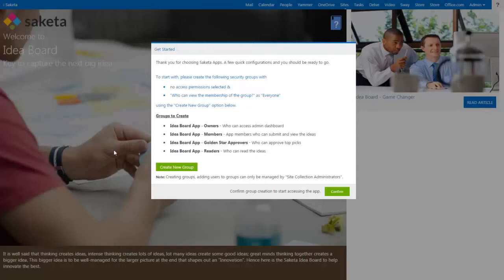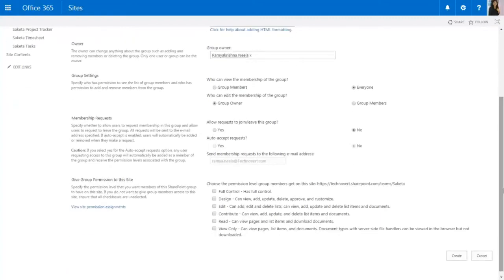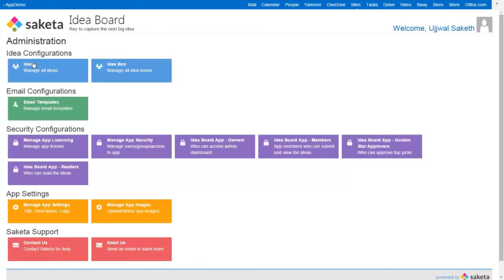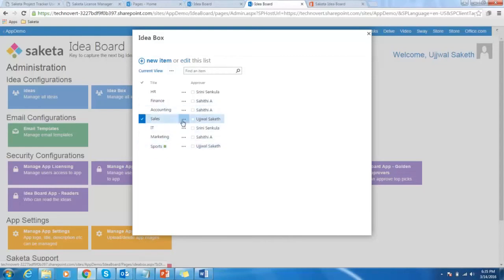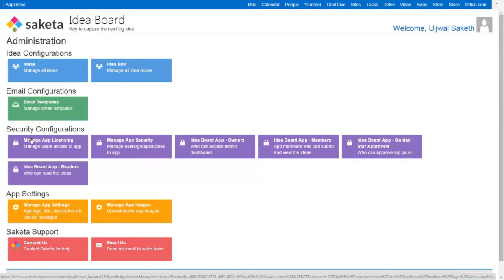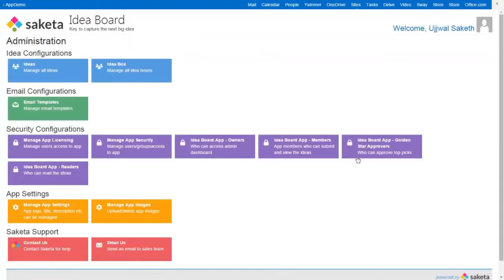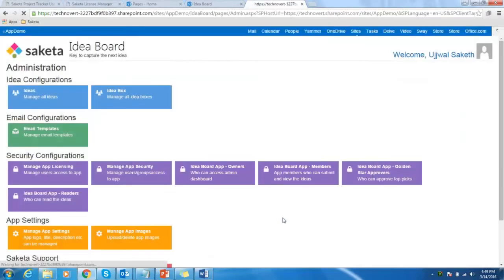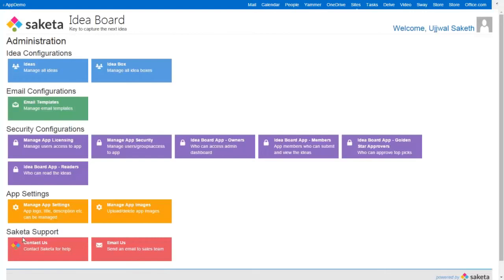Saketa Idea Board For SharePoint - Administrators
The idea board is a brainstorming application that lets the users post their ideas and start a discussion with their peers and superiors. The ideas discussed and the subsequent actions could culminate in the next big innovation for the organization.